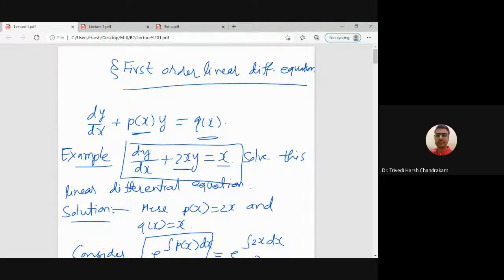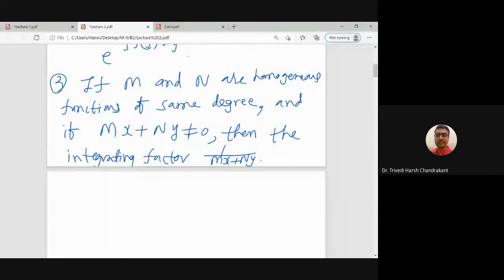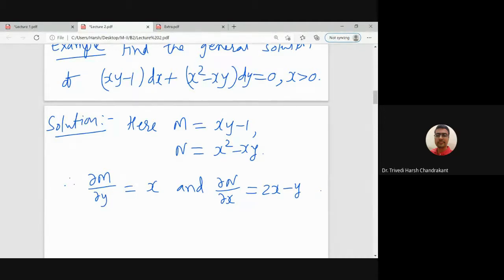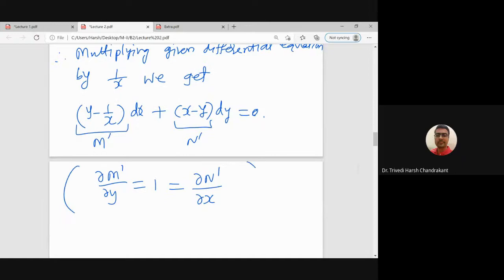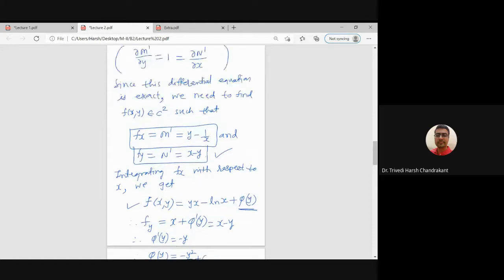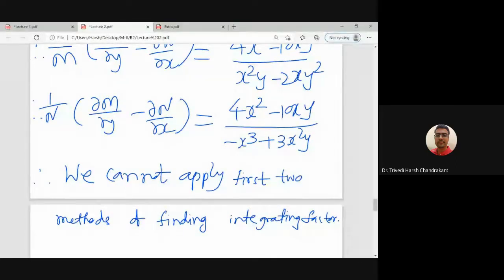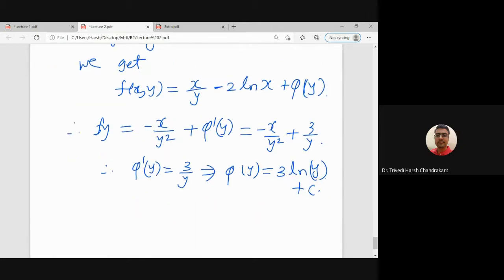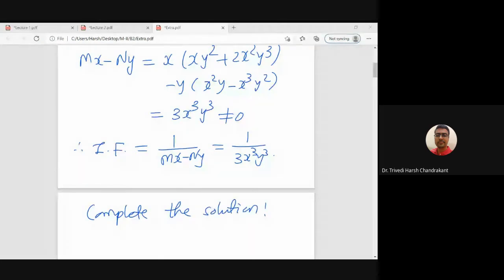Lecture 2: Integrating Factors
In this lecture we shall discuss integrating factors.